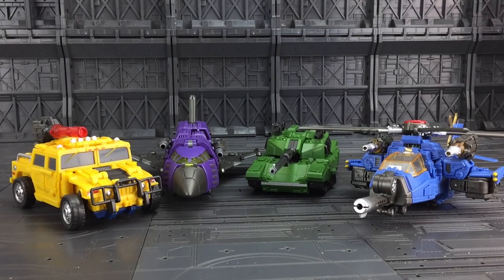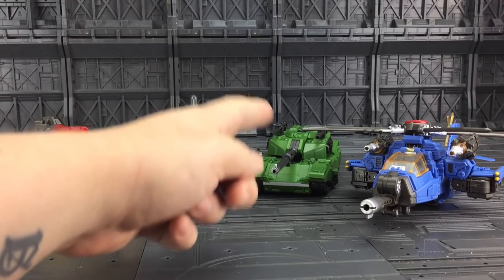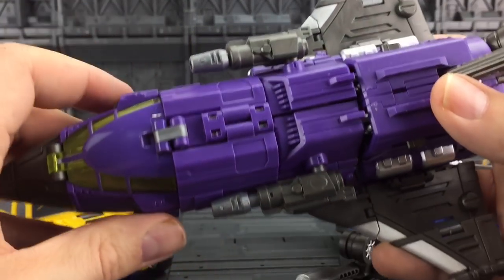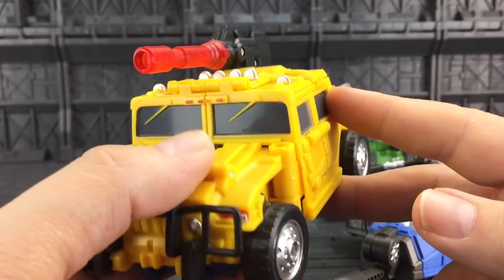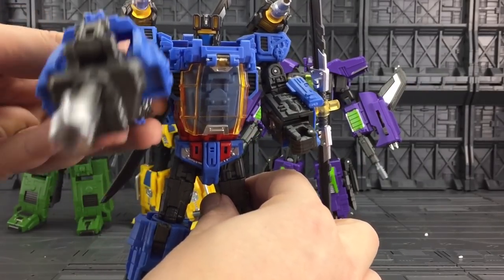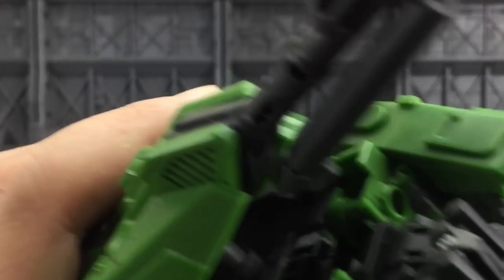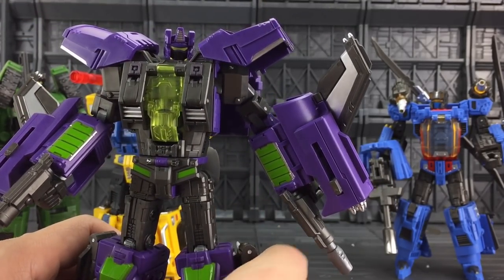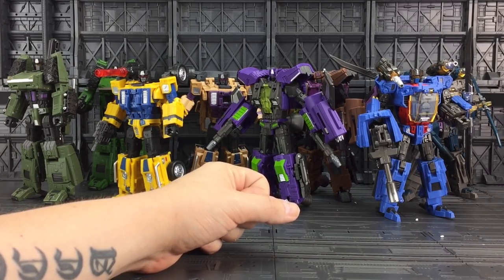Machine Boy KO Warbotron Wukong Fox Hound Shadow Shuttle Thor Tiger and Nightingale